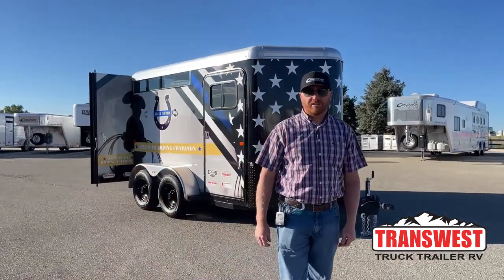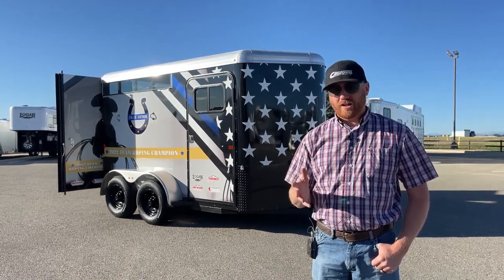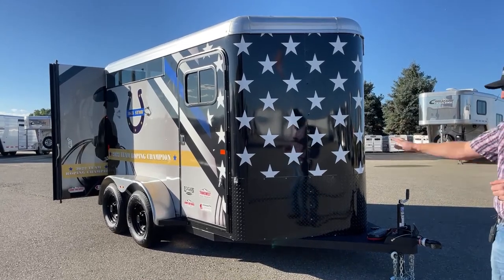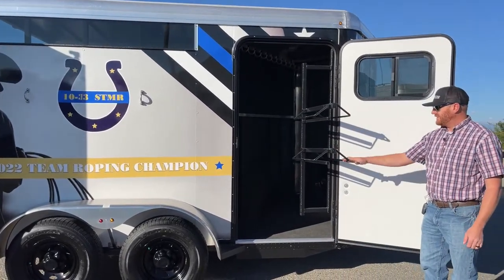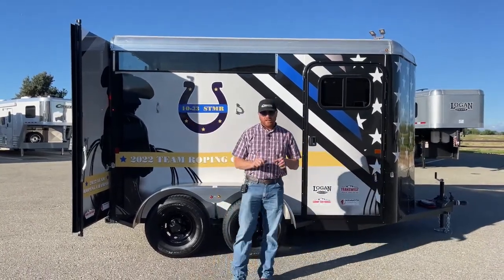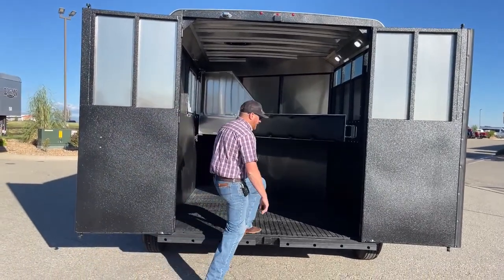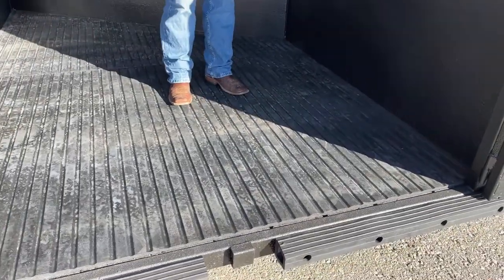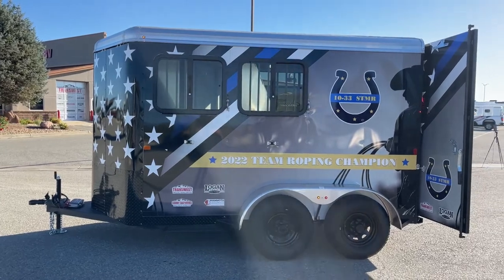2022 Logan Coach Crossfire State Trooper Memorial Giveaway Trailer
CJAltenburg is showing a 2022 LoganCoach Crossfire 2 Horse Bumper Pull State Trooper Memorial Roping Giveaway Trailer Live at Transwest Truck Trailer RV Of Frederick